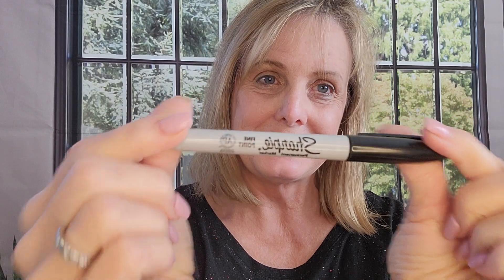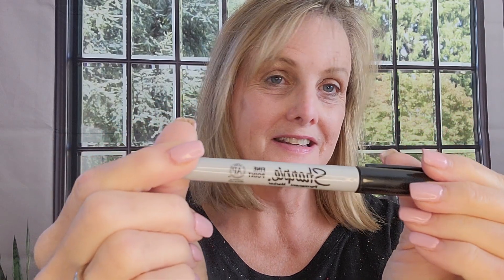August 9, 2023